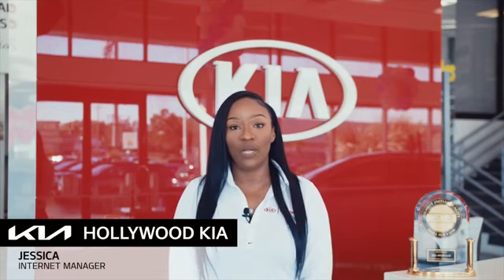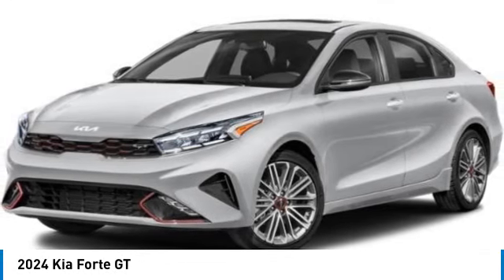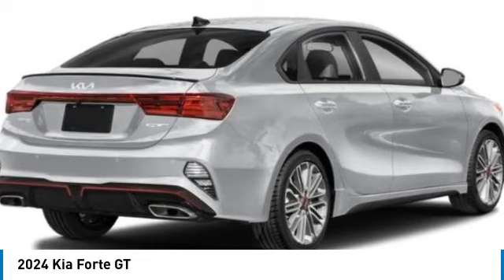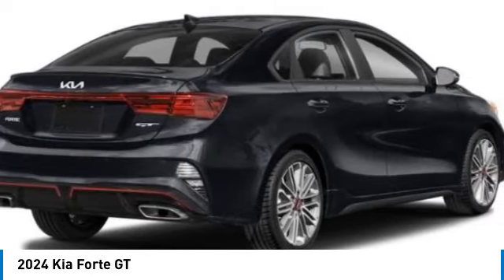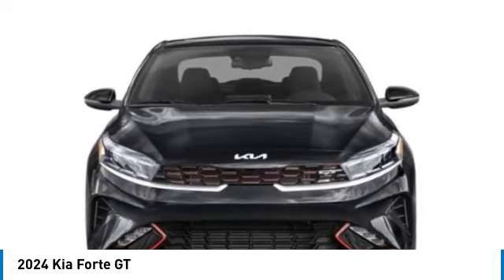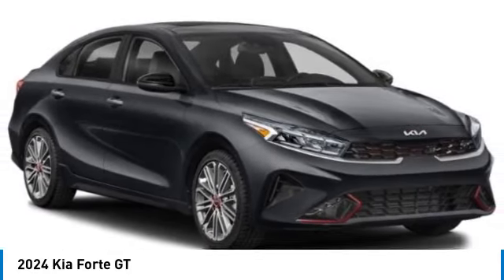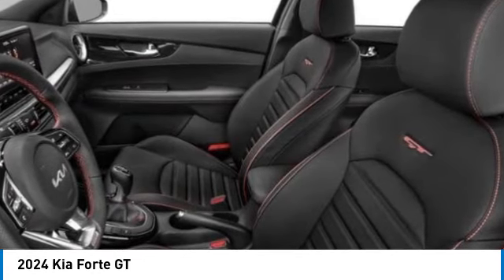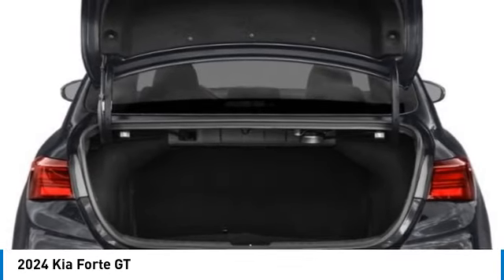2024 Kia Forte near me Hollywood,Pembroke Pines,Davie,Fort Lauderdale FL FO698219 FO698219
Steel Gray New 2024 Kia Forte near me Hollywood,Pembroke Pines,Davie,Fort Lauderdale FL at Hollywood KIA.

Hollywood KIA
6011 Pembroke Rd

2024 KIA FORTE Hollywood, FL
Stock# FO698219

Hollywood Kia
6011 Pembroke Rd

Steel Gray 2024 Kia Forte GT FWD 7-Speed Automatic 1.6L I4 Turbo Fully Detailed.

27/35 City/Highway MPG